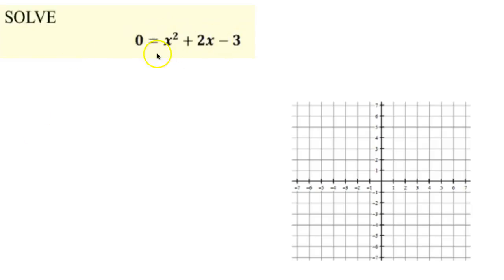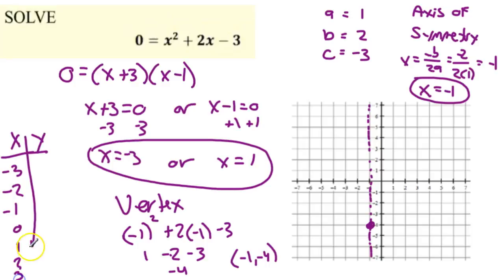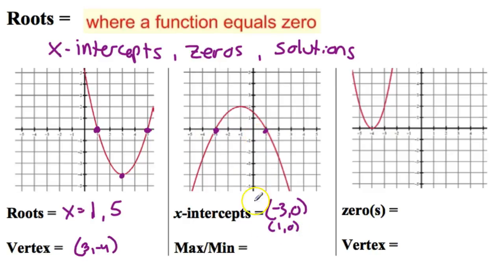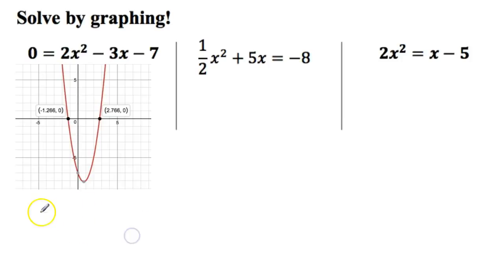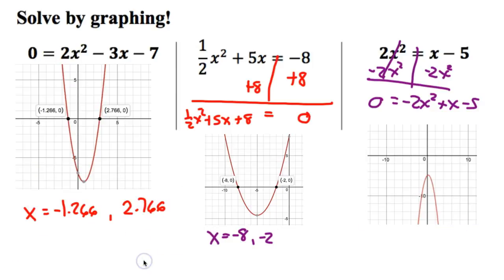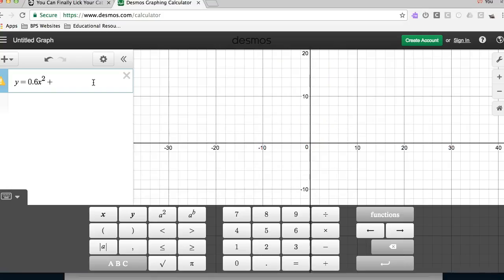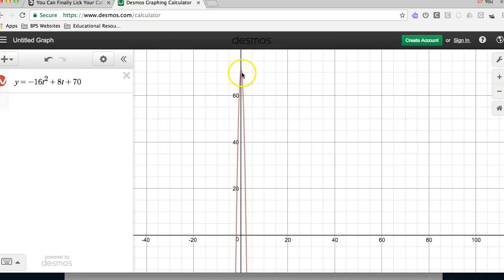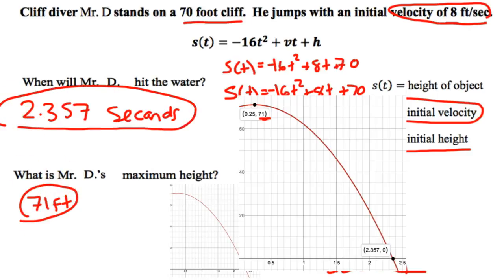10.2 Solving Quadratics by Graphing